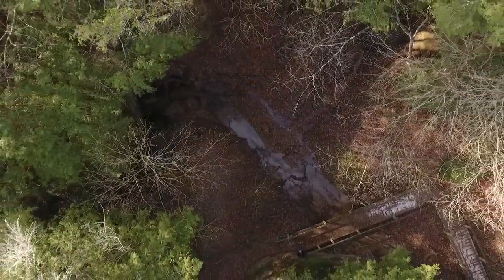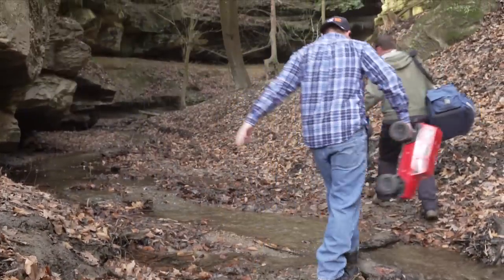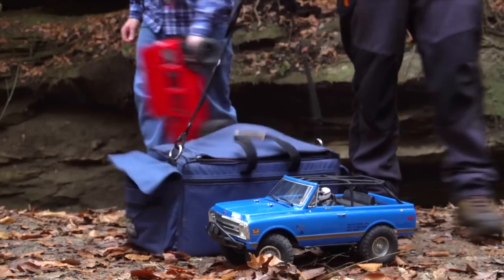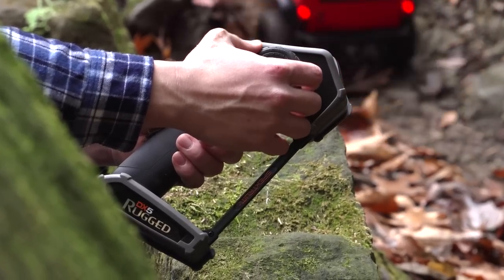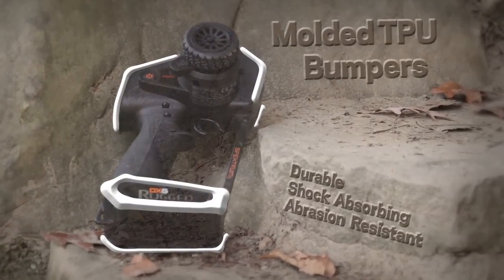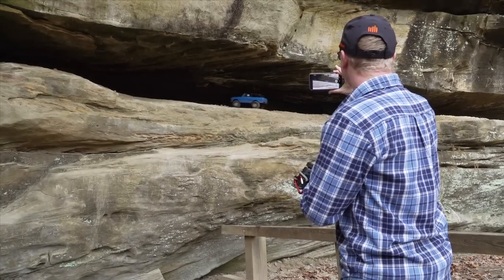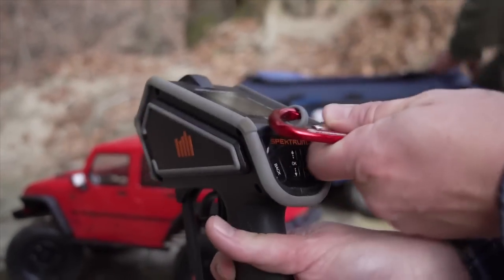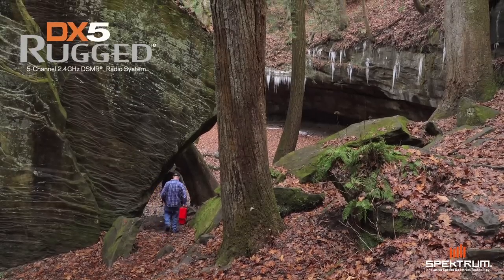Spektrum™ DX5 Rugged™ 5-Channel Surface Transmitter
for more information on the Spektrum™ DX5 Rugged™ 5-channel Surface Transmitter.

Precision Control that’s Terrain Tough

Your vehicles are extremely durable, why not your transmitter? The Spektrum™ DX5 Rugged™ 5-channel surface transmitter redefines radio control with a level of durability to match the tough conditions off-roaders, bashers and boaters encounter constantly. We started with a chassis based on the superb Spektrum ergonomic design found on the popular DX5C and competition favorite DX5 Pro. From there, we integrated cordless power tool feature ideas for the die-hard punishment those products endure. The result is a class-leading RC system with unmatched durability in addition to other innovative features that unite with a level of precision, versatility and convenience you won’t want to play without.

Molded Thermoplastic Polyurethane (TPU) bumpers surround the radio chassis to protect it against drops, bumps and even a few bangs here and there. There’s no external antenna to snag or worry about—a low-profile ridge on the chassis protects the robust high-speed signal output internally. A versatile front chassis guard enhances durability further and provides mounting options for user-integrated accessories such as a camera, light source or anything else. The pair of lanyard mounting points gives drivers the ability to keep the transmitter close and gain a free hand when not driving. An easy-access accessory compartment makes it possible to can carry small tools, such as a T-wrench that smartly snaps into the internal mount provided. We increased transmitter water-resistance* to give drivers peace of mind should a splash or bit of rain drop on your path. Last, but not least, is an aggressive off-road style steering wheel that expands its ruggedness even further, AND equipped it with an innovative thumb-lever to make controlling your vehicle with one-hand safer and more precise.

To conquer the wild, the DX5 Rugged gives you 5-channel versatility and hosts an array of auxiliary switches for lights, winches and more. Its interface features an innovative capacitive-touch control panel that offers a greater resistance to moisture and is easy to use. Simply slide your finger over the control panel and tap to select the menus, options and values on the easy-to-read LCD display. Integrated telemetry capability** allows you to view vital data such as motor RPM, vehicle speed, battery voltage and temperature right on the transmitter in real-time.

No matter what you're driving, the AVC® technology programming capability in the DX5 Rugged can be easily tuned meet your skill level or driving style with control that makes it feel like you're at the wheel of a vehicle that handles predictably at every speed

Unmatched Durability:
Starting with a chassis based on a superb Spektrum ergonomic design, we were inspired by the punishment capability of cordless power tools, and translated their die-hard engineering to the specific needs of the RC driver. The result is a shock-absorbing rubberized bumper design that surrounds the transmitter chassis to form a level of protection never offered before on a surface transmitter.

Aggressive Styling:
The DX5 Rugged stands out as a transmitter platform that means business handling the wildest terrain, the toughest conditions and fierce competition without any worry. That’s why we designed durability hand-n-hand with convenience. A built-in side compartment offers tool storage, and two lanyard mounts (one rubber, one molded into the chassis) are supplied so you can be hands-free in an instant.

Versatile Chassis Guard:
We built-in a front chassis guard to increase durability further and make it possible for users to creatively self-integrate personal accessories and/or features such as a camera or light source—the sturdy guard itself and its mounting points are at your disposal.

Frequency-Agile DSMR® Technology:
The DX5 Rugged is built around frequency-agile, DSMR 2.4GHz technology. This exclusive Spektrum™ technology can be used in any type of surface application, including boats. Its range and response, particularly in noisy 2.4GHz environments, are superb. It's also backward compatible with DSM2® and marine-specific Spektrum receivers. This means most longtime Spektrum users can continue to use the receivers they have. They’ll only need to upgrade if they want the frequency-agility of a DSMR receiver for busy 2.4GHz environments.

Follow HorizonHobby.com on Twitter @Horizon_Hobby

And Make sure to follow SpektrumRC on Social media as well!